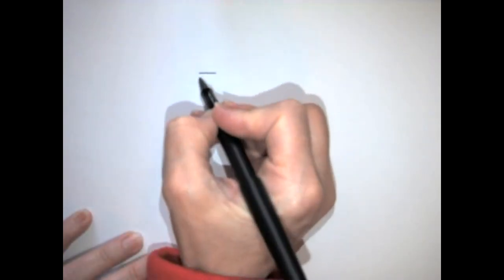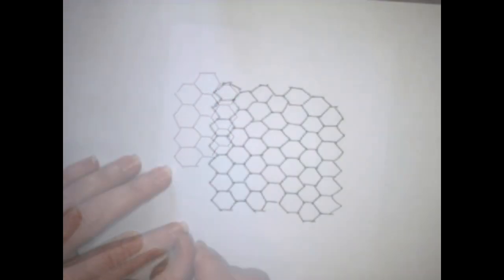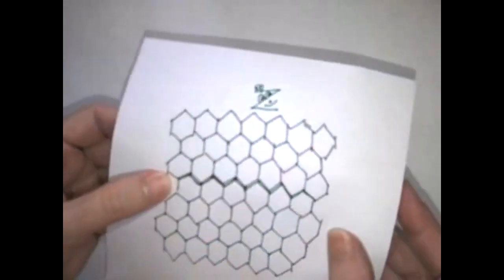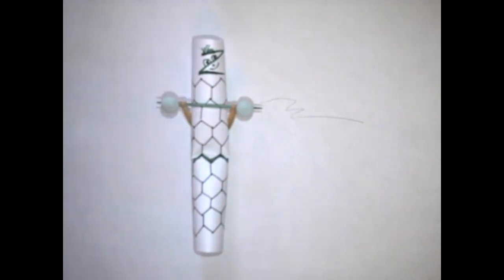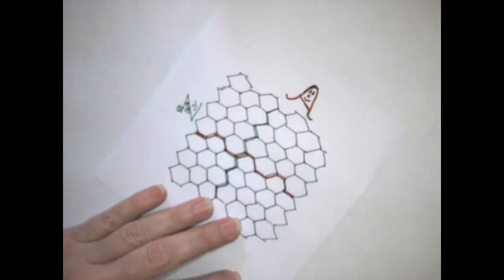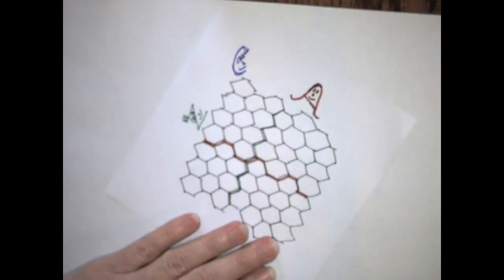Carbon Nanotube Finger Puppets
Learn how to make your very own carbon nanotube finger puppet and learn about their amazing properties! Wendy Crone explains what carbon nanotubes are, why they're useful, and how to make a finger puppet version. Plus, a finger puppet play!

The NSF-sponsored Wisconsin Materials Research Science and Engineering Center brings together teams of interdisciplinary researchers to address grand challenges in materials science.

The Wisconsin MRSEC has free, engaging educational activities for a variety of audiences.